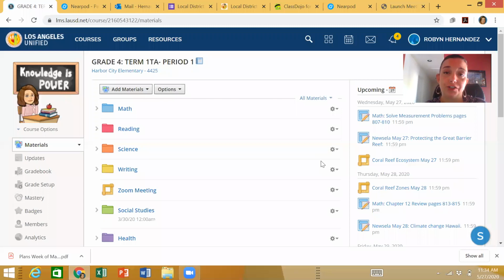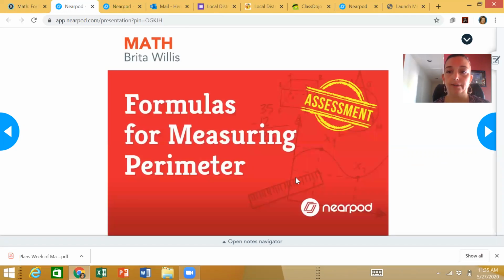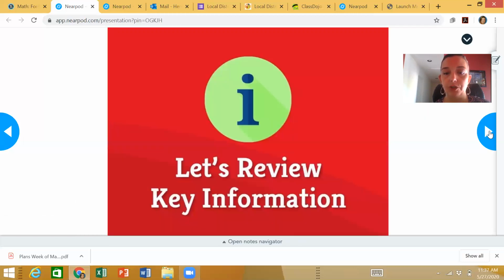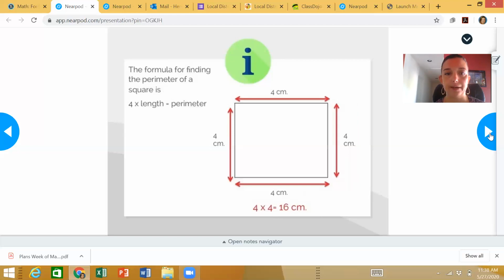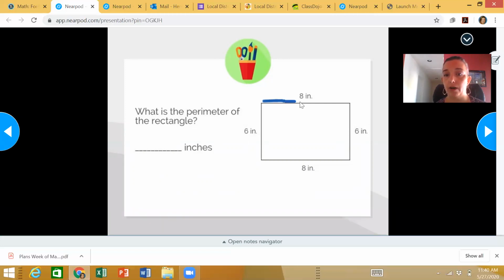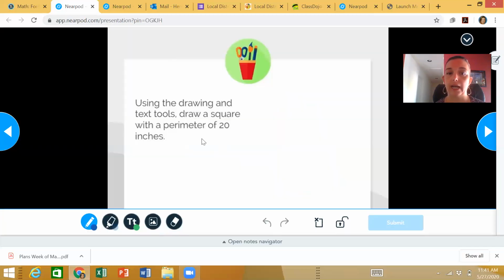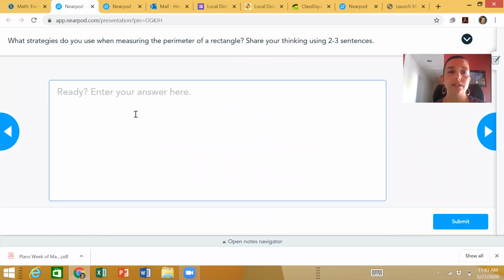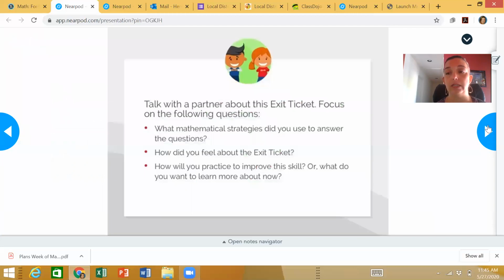Math June 4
Here's a video on how to access and complete your math lesson in nearpod.